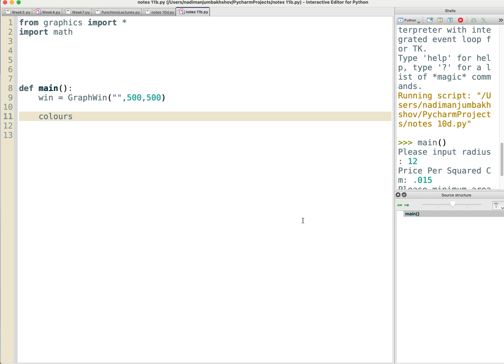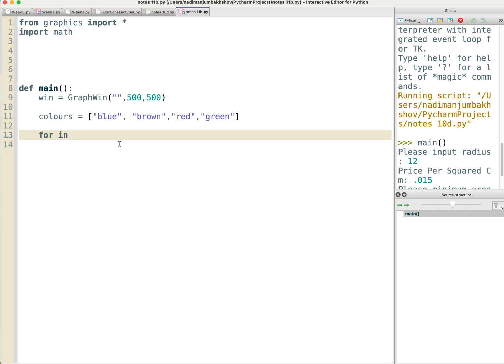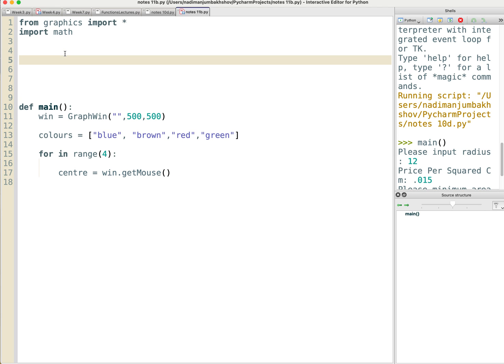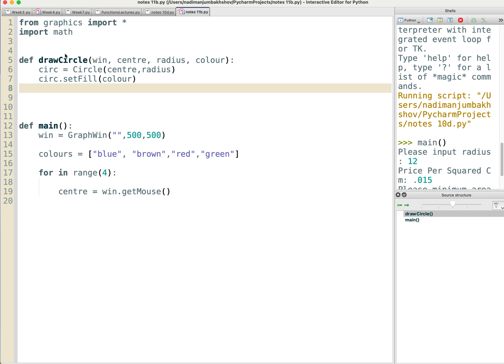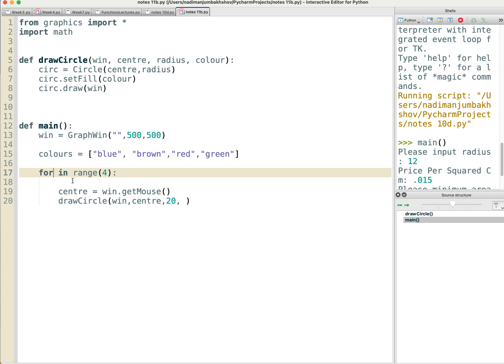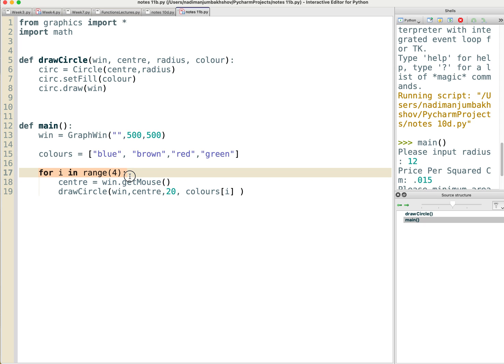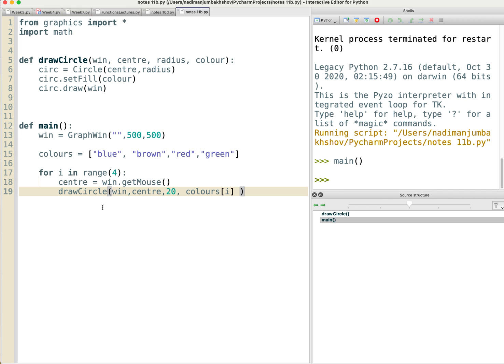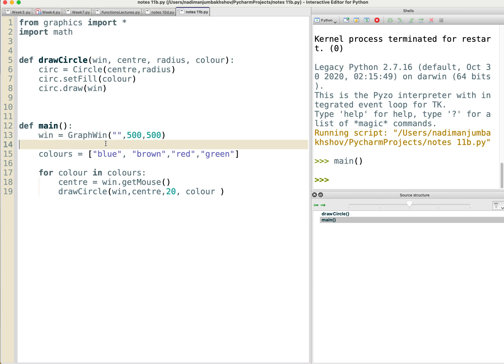a review of FOR loops - Part 1